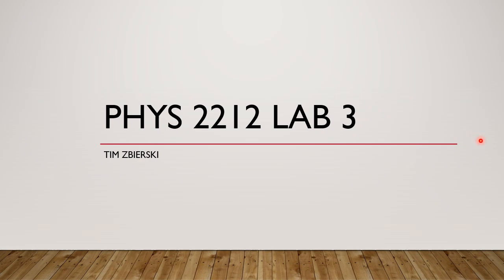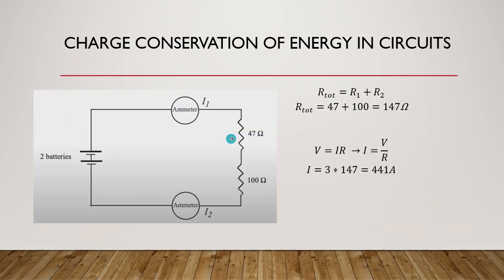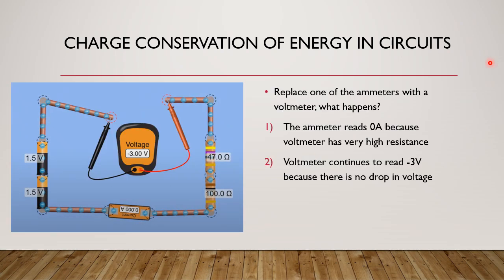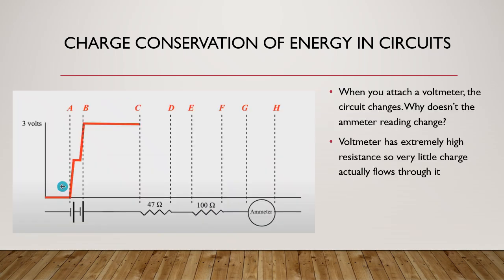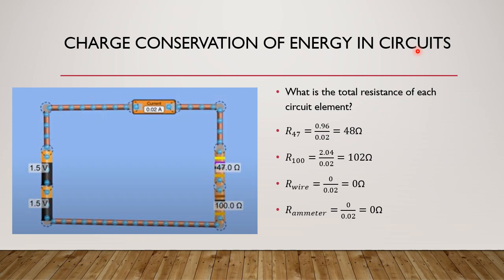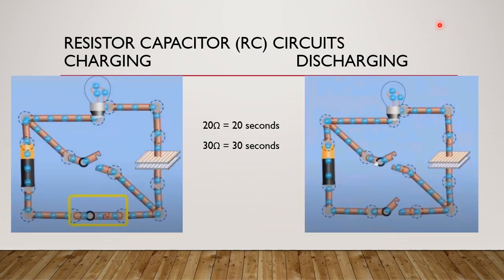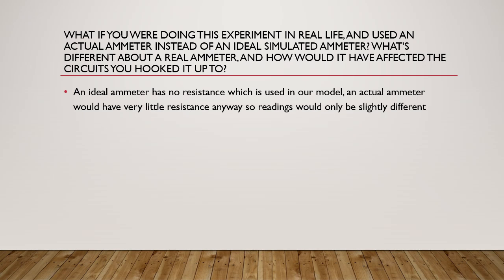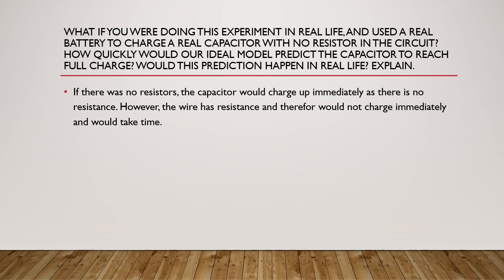PHYS 2212 lab3